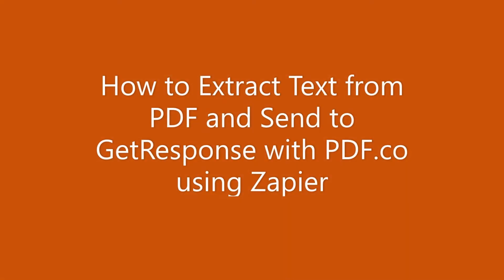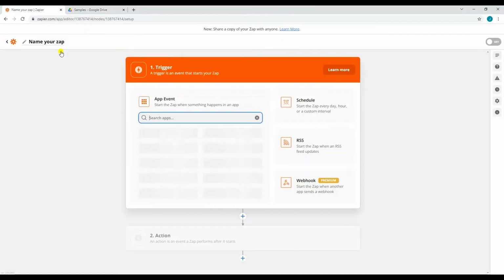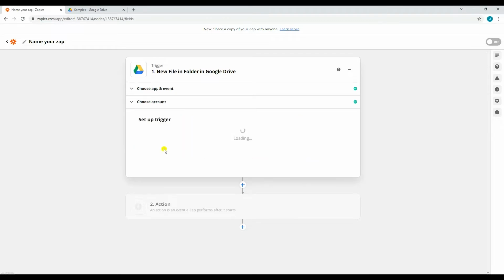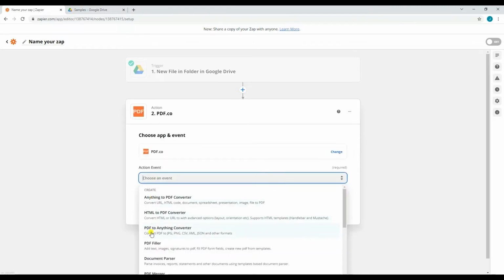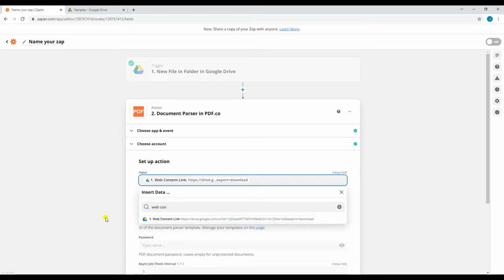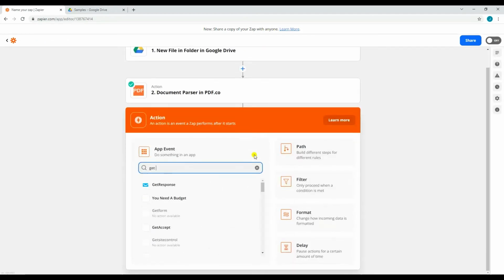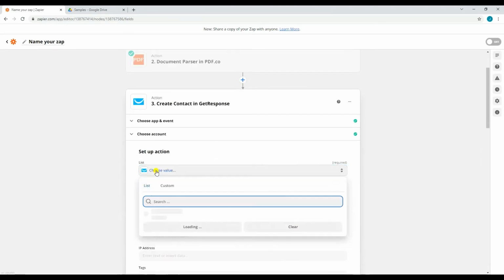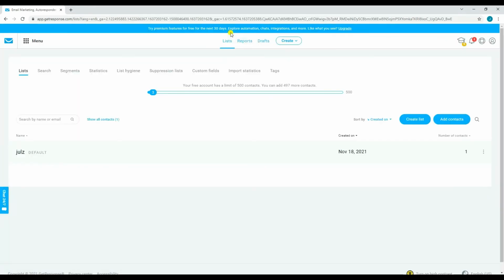How to Extract Text from PDF and Send to GetResponse using Zapier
We prepared this step-by-step tutorial with screenshots on how to Extract Text from PDF and Send to GetResponse with PDF.co using Zapier

To get it done, you'll need to connect PDF.co to Zapier. If you haven't integrated the apps yet, please check this video 📌